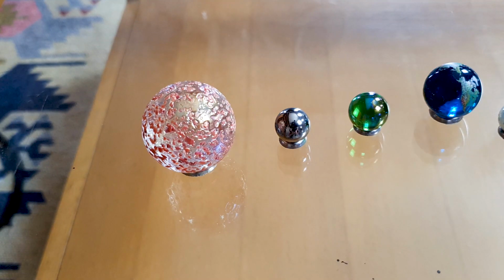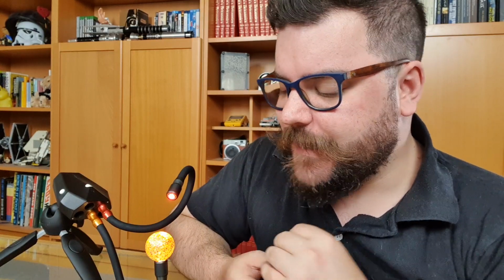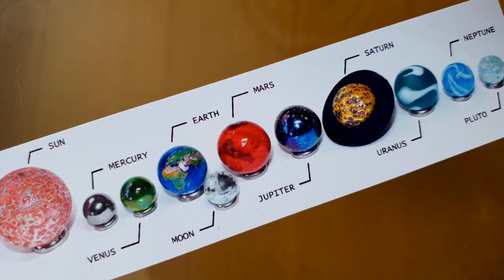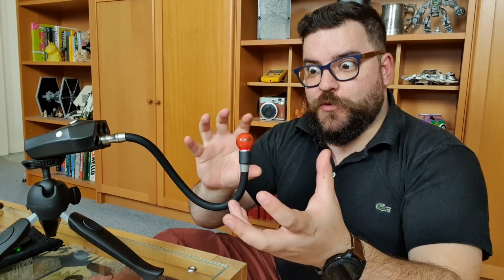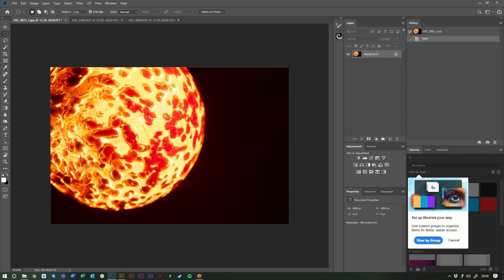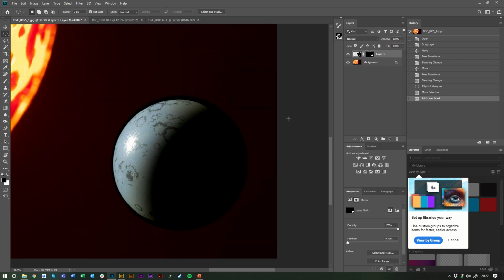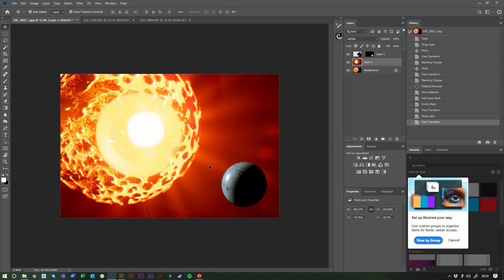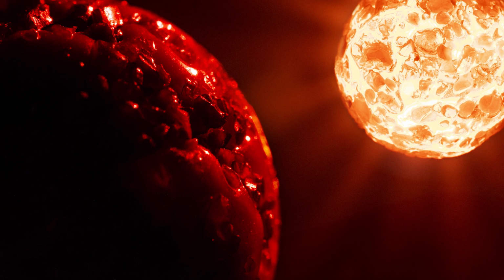Creating amazing space scenes using MARBLES & macro photography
SPACE: THE FINAL FRONTIER

Well ok, we're not going to space. We're not even leaving home for this macro photography tutorial. We are learning how to photograph marbles and create amazing scenes from around our solar system and galaxy.

Using the coloured Lighting Arms of the Adaptalux Studio, we were able to make the sun shine and give our marble planets the right shadows and highlights to match.

To read more about this shoot and see the stills we got, check out our blog post

More Macro Photography Tutorials